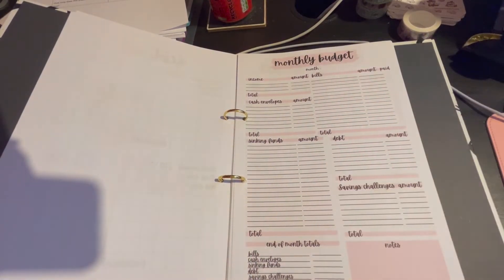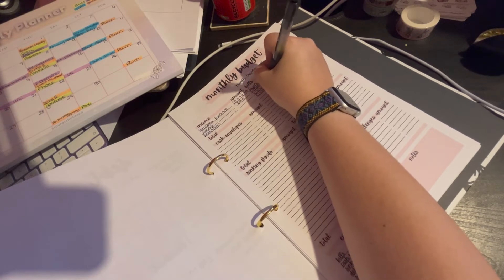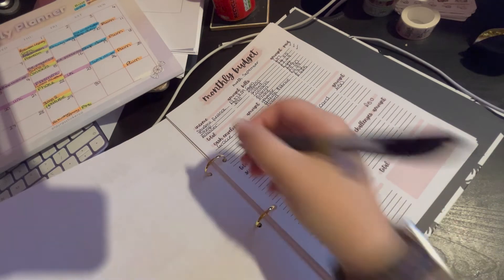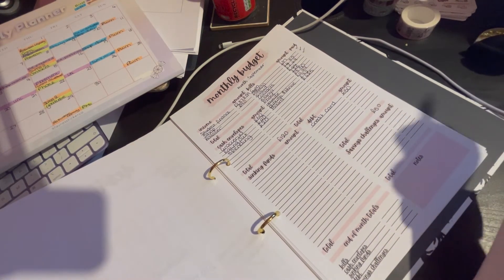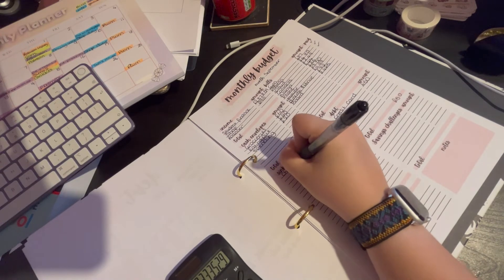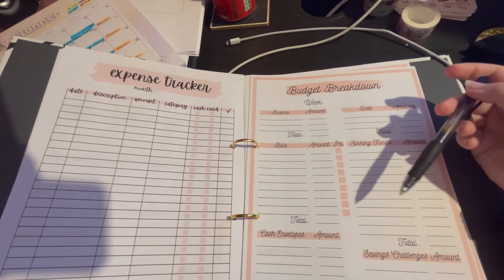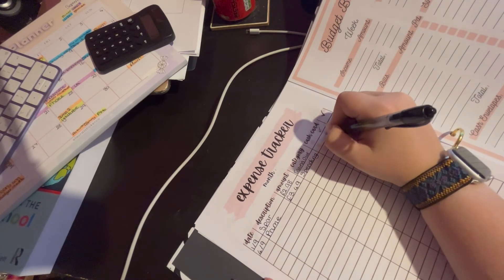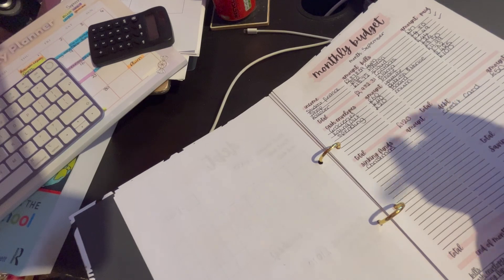September Budget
Budget Planner

Escaping Reality

♡ About Me ♡
Hey! I’m Samantha (Sam). I’m 26 years old. I'm the author of one soon-to-be two new adult books. I am also heading back to university to get my teaching degree.